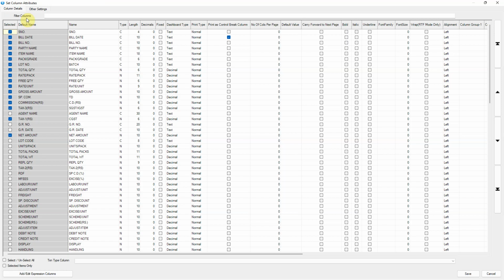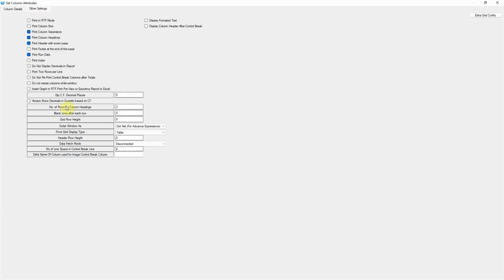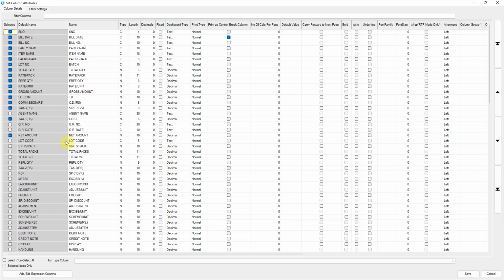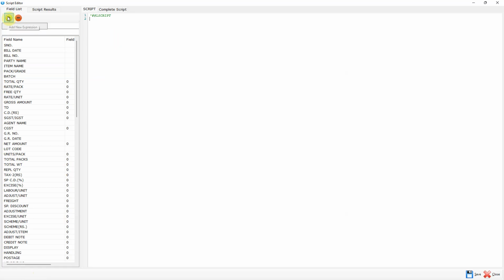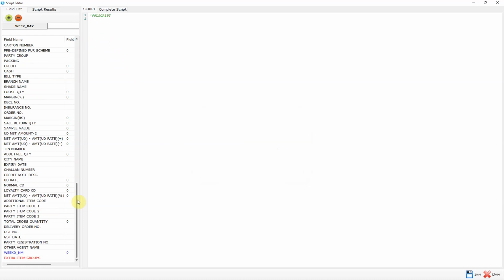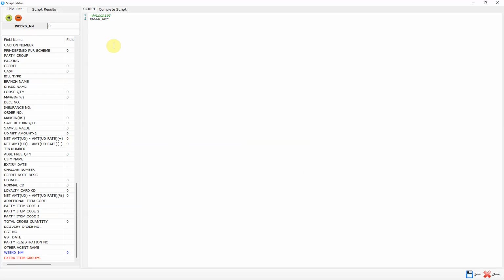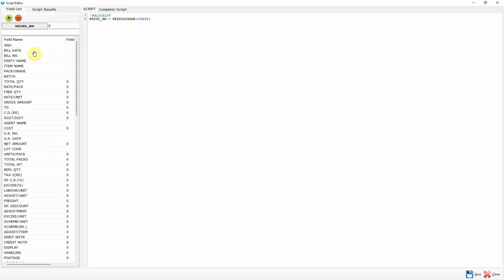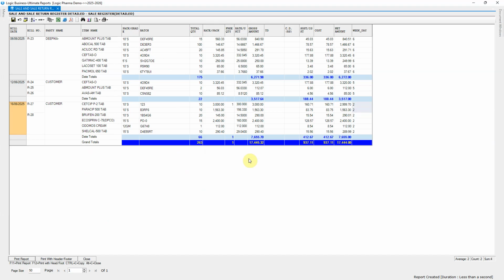How to Use the WeekDayName () Function in Report Custom Columns ?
In this video, we’ll discuss the WEEKDAYNAME() function and how you can use it to create expressions within the report grid in LOGIC ERP Software. You'll learn step-by-step how to build the formula and understand its practical use in customizing reports based on year.

Turn Dates into Insights – Use WEEKDAYNAME() Function for Smarter, Readable ERP Reports in LOGIC ERP Software!

00:09 – Video Overview
00:25 – Setup Column Attributes Section
00:30 – Change Script Editor to VB Script
00:58 – Refresh Report After Configuration
01:04 – Add / Edit Expression Columns
01:12 – Add Required Script Keyword
01:22 – Create New Expression
01:30 – Enter Expression Name & Select Type
01:36 – Insert Expression into Script Editor
01:43 – Apply WeekDayName Function Syntax
01:51 – Use CDate Function for Date Conversion
02:00 – Select Bill Date Parameter
02:16 – Enable Column in Report
02:28 – Display Weekday Name from Bill Date
02:39 – Conclusion